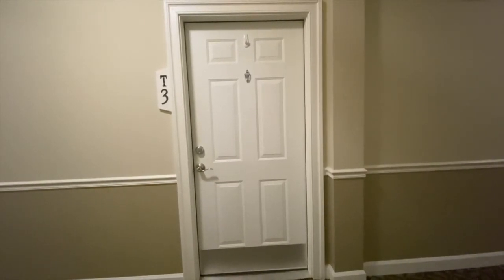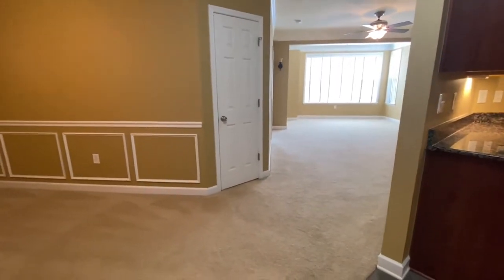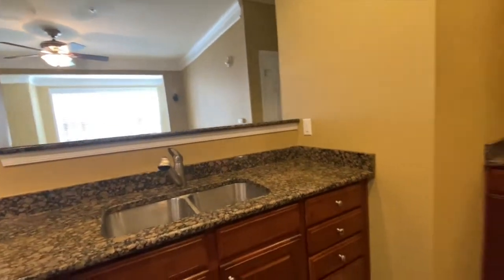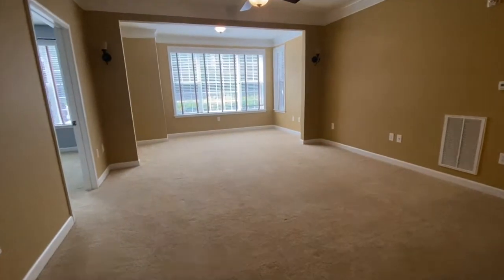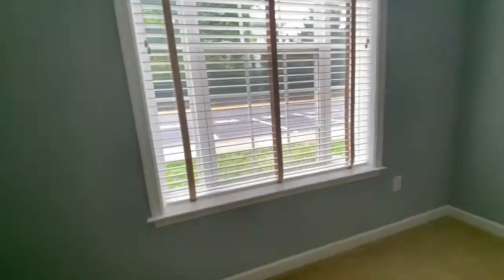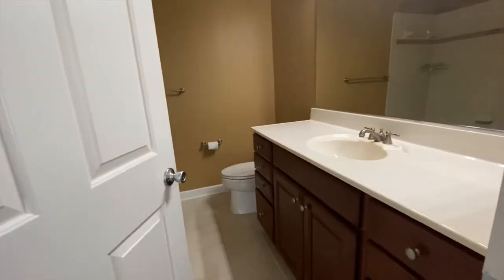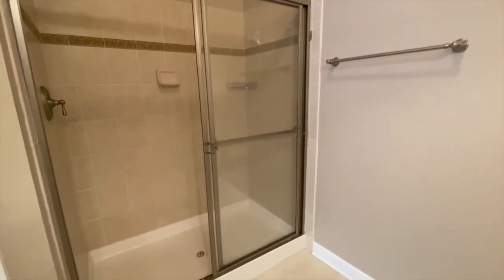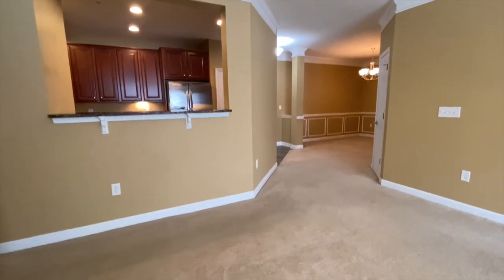621 Cobblestone Blvd T3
Cobblestone Square is located in Downtown Fredericksburg, right down the street from the VRE and convenient to I95 and Rt 1. Indulge in shopping and dining in any of the many shops and restaurants in old town Fredericksburg, all within walking distance! Explore museums, historic sites, local parks, trails, and farmers' markets. Live in the heart of the city with all of the amenities and small-town charm, just an hour from DC. Elegant 2 bedroom, 2.5 bathroom condo available on the ground floor overlooking the beautiful downtown bike/walking path. Easy living in this condo community offering the latest in amenities including huge outdoor pool, fitness studio and community clubhouse right outside your doorstep. On-site storage unit and bike rack included! Get ready to entertain in the large modern kitchen with cherry cabinets and all stainless steel appliances. Separate formal dining room. Spacious living/sitting room with plenty of windows providing ample natural light. Spread out in the two master suites, each with its own private bathroom and walk-in closet. Washer and dryer included. Condo fee included in the rent which includes water/sewer/trash, community fitness center, and pool.